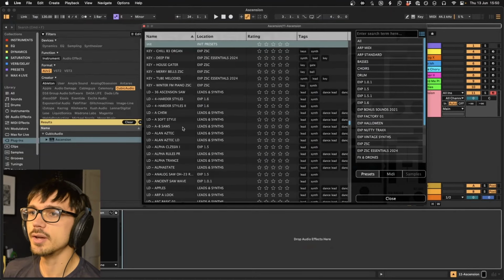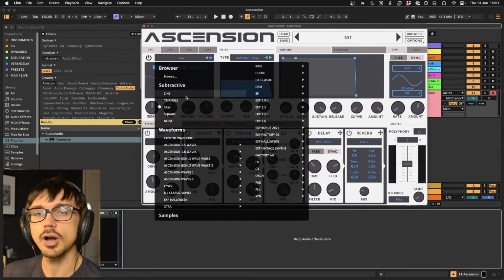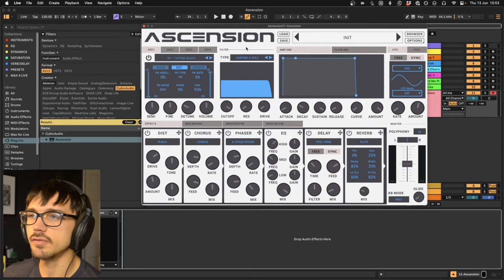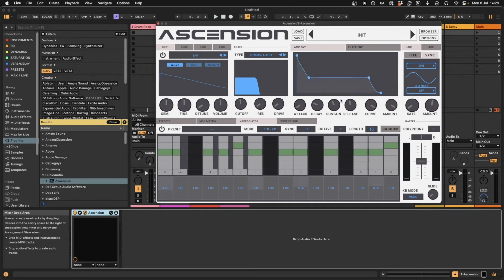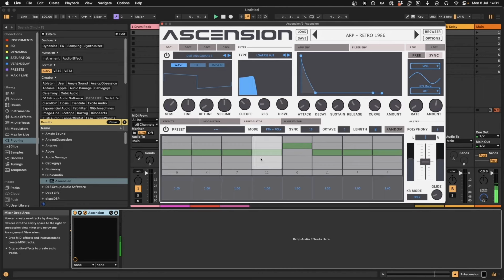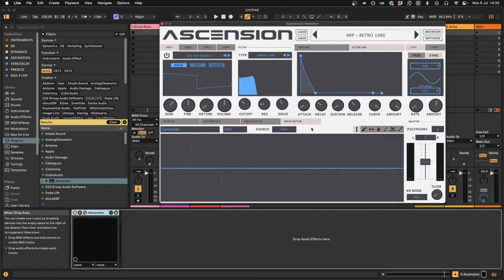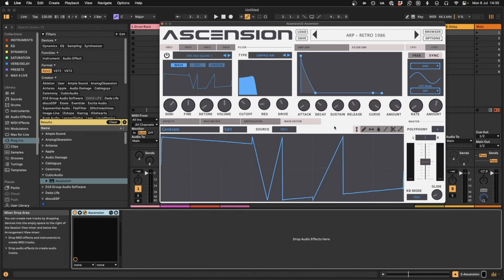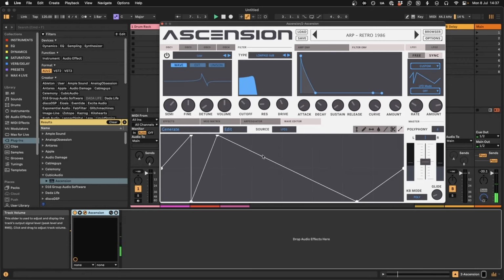Ascension VST: BoundPlugins' In-Depth Overview of This Essential Synth Plugin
Join us in this video as we dive into the powerful capabilities of the Ascension VST Synthesizer by CubicAudio. We'll explore its versatile sound design features and show you how this all-in-one synth plugin can transform your music production workflow.

Ascension VST has been gaining momentum in the music production community with its extensive sound library, flexible synthesis options, and user-friendly interface. In this video, we’ll take a closer look at what makes Ascension a must-have tool for producers of all levels.

Don’t miss out on this in-depth overview — there’s something here for every producer looking to elevate their sound.